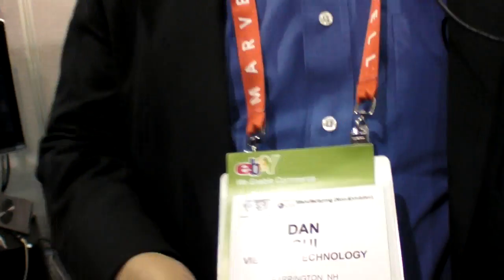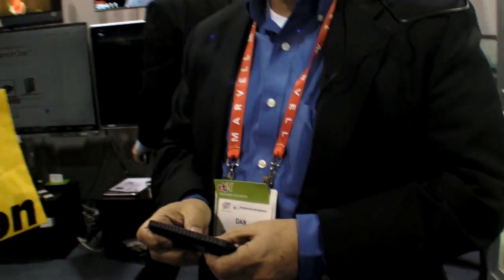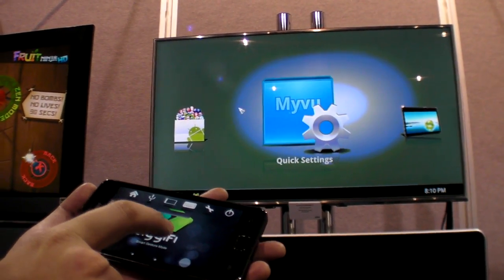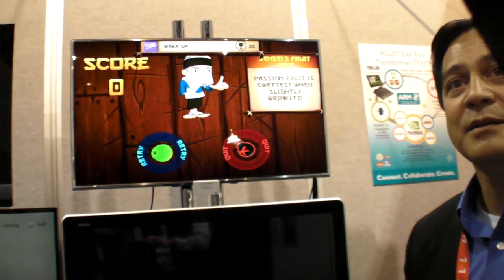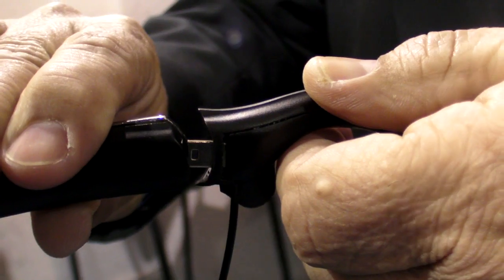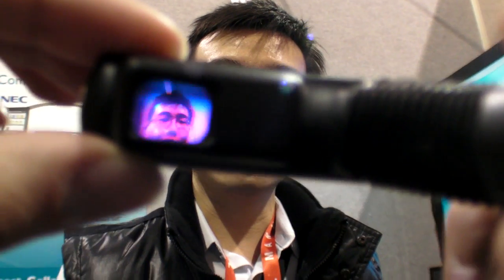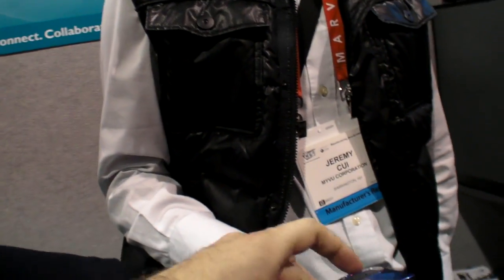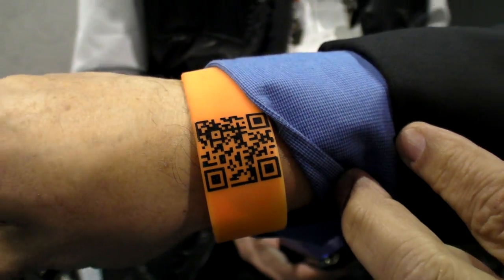ViewLink MyVu VizCom Headmounted Android video-streaming system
View Link Technology shows the MyVu. The targetted price is $199, mass manufacturing starting in March. It's n LCOS based headmounted display connected with an Android box that you can have in your pocket. That Android powered box runs apps, can also output Android to your HDTV using an MHL connector. It can tether through your smartphone for internet connectivity and stream the video from the headset to any Android supported live video streaming services, be it ustream, google+ hangouts, justin.tv and more.